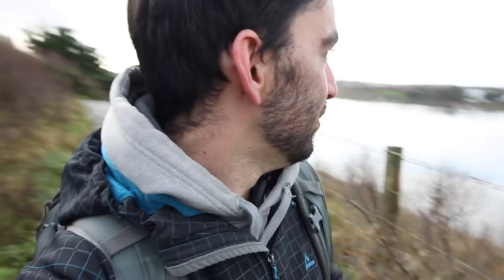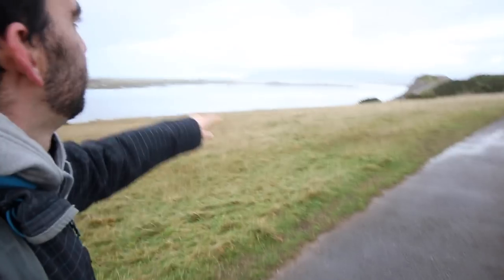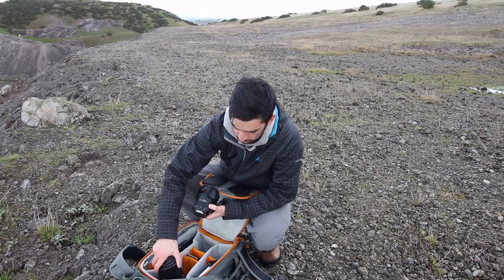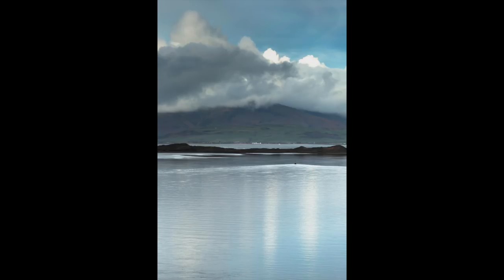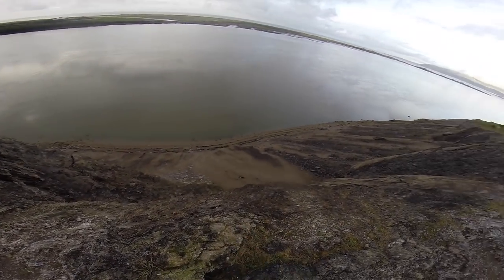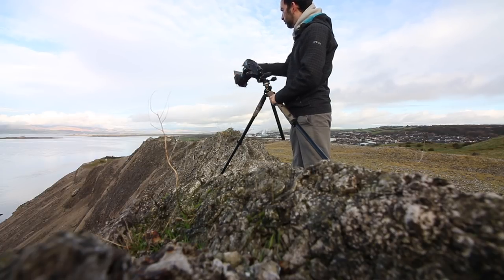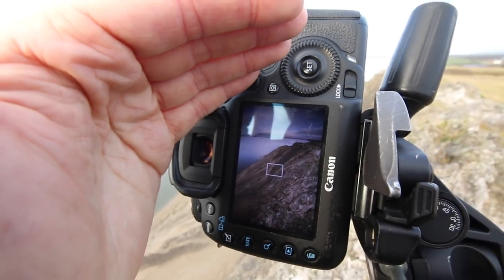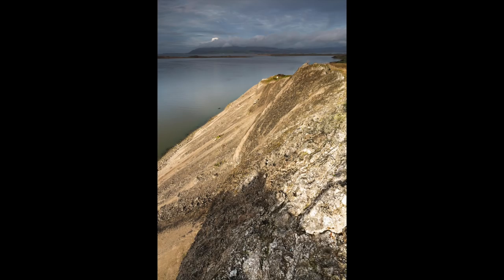Exploring The Slag Bank, Barrow In Furness | Landscape Photography Vlog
The plan was to go into the Lakes but instead I had a wander up to the slag bank.

 My car decided that it didn't want to go any further and start squealing and smelling like burning. From the garage, I went for a little walk and got some views across to Black Combe